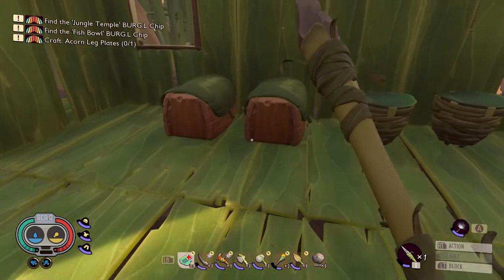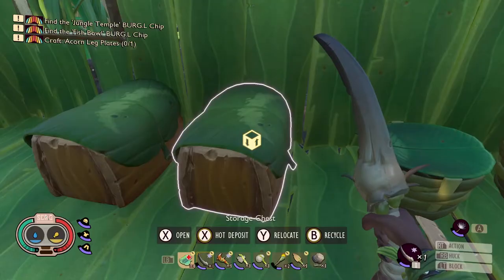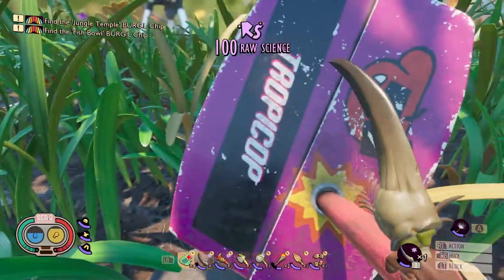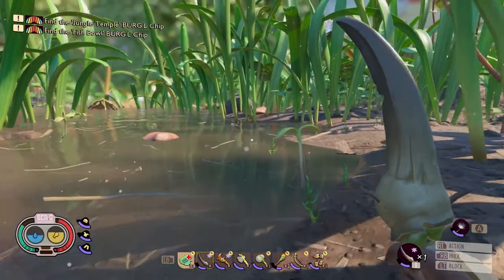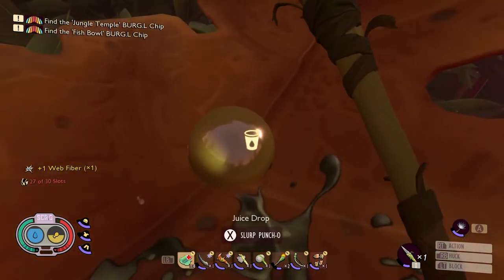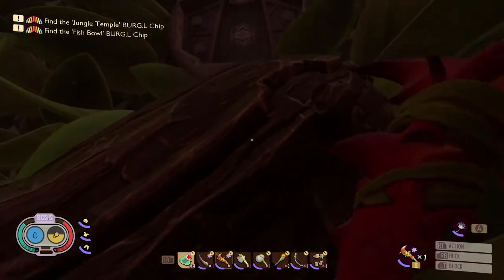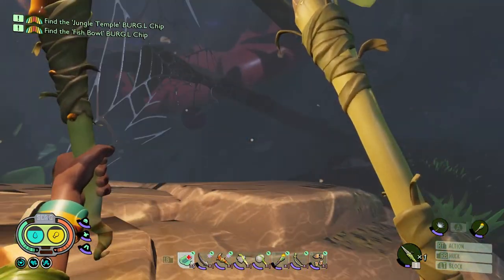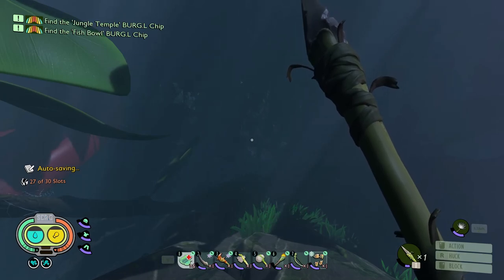Finding A Secret Lab - Grounded Into The Wood s02 - 7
0:00 Intro
0:10 Grounded
33:55 Outro

Game from Gamepass